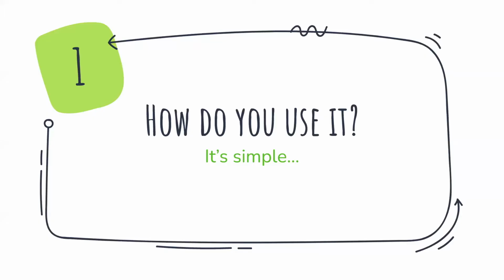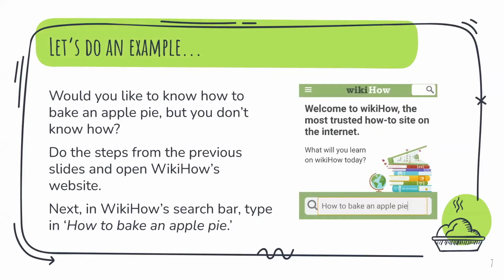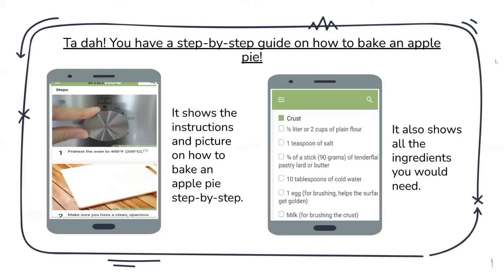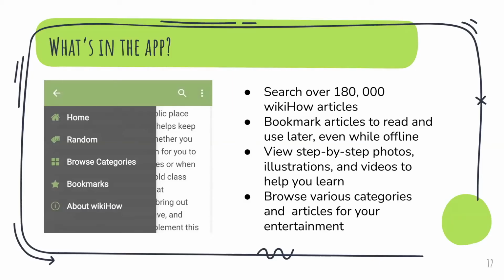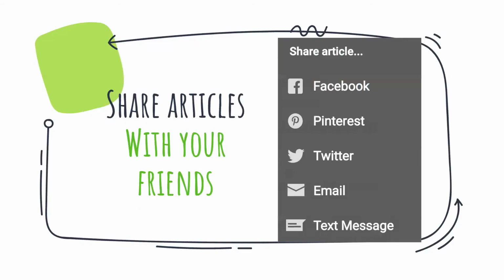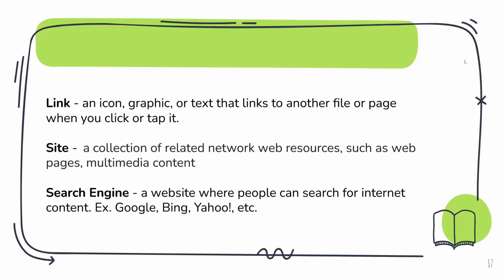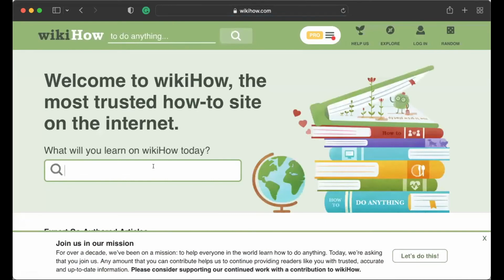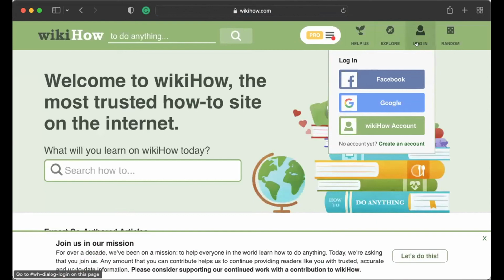wikiHow: Online How-to Guides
During this Cyber-Seniors webinar, our teen tech mentors will go over wikiHow, a website and app that lets you find answers to all of your burning questions, whether it be how to change a tire or how to make the perfect apple pie.

Recorded on Wed, Aug 31, 4pm ET